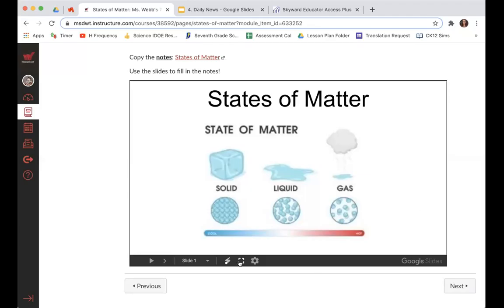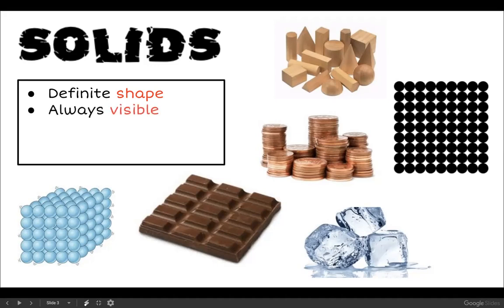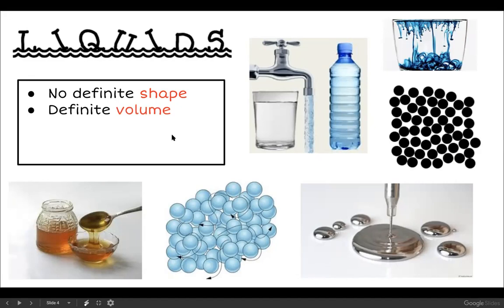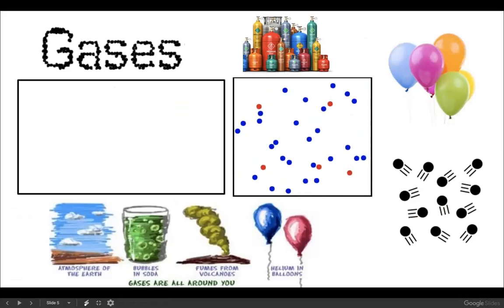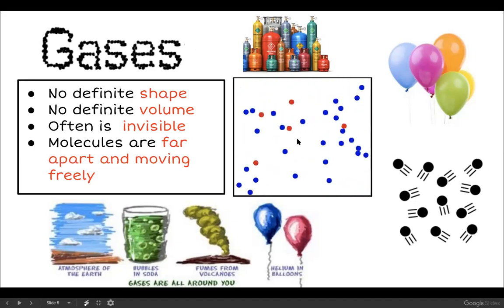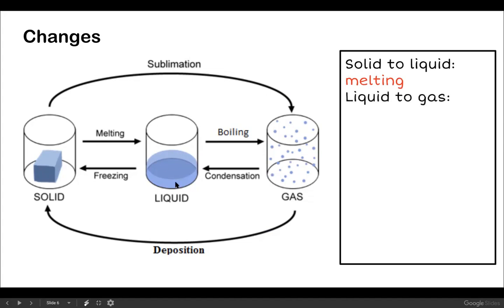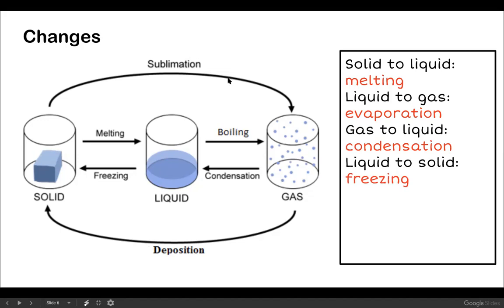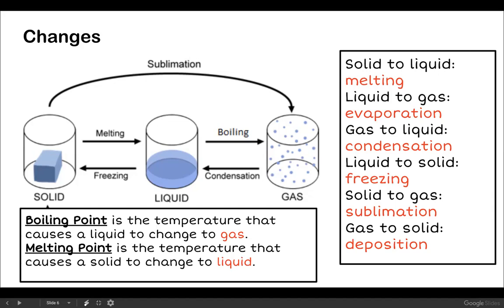States of Matter notes